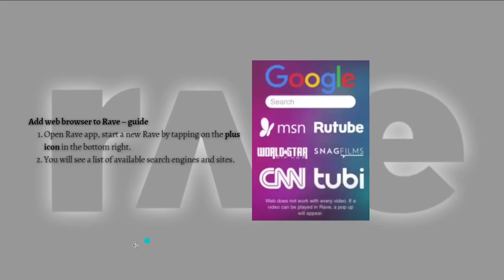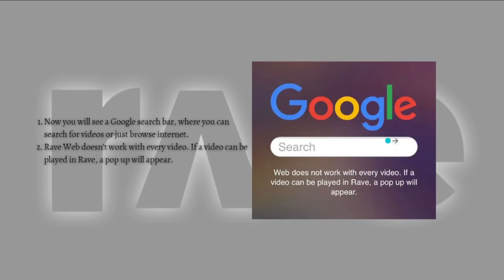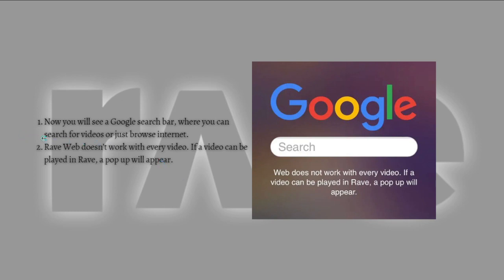How To Use Rave App With A Web Browser (2024 Guide)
Learn How To Use Rave App With A Web Browser. This video will show you how to use rave app with web browser. If you're wondering how to use rave app with web browser this is for you.